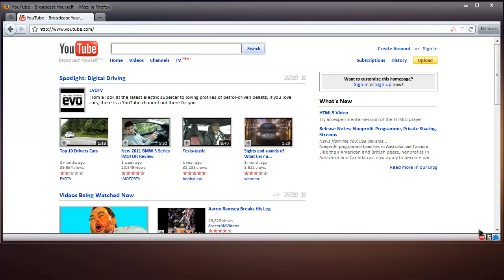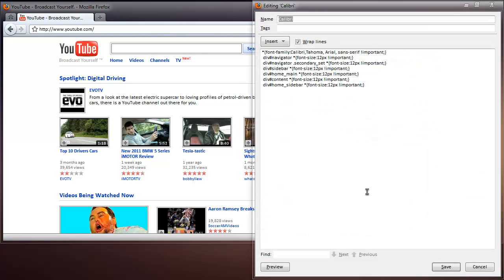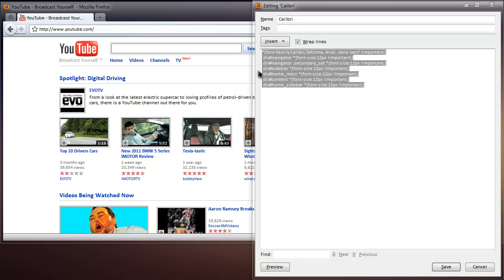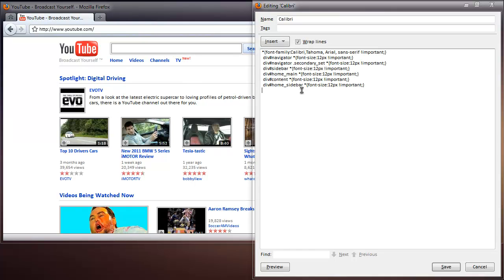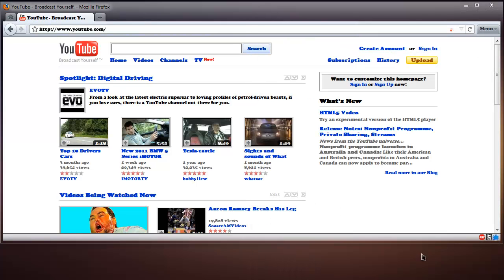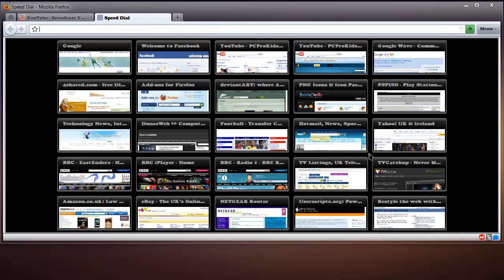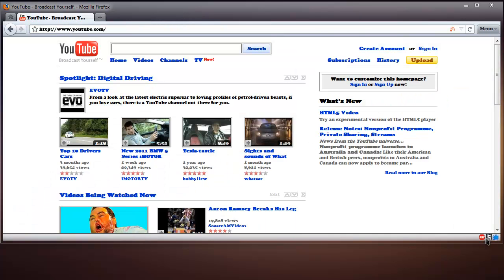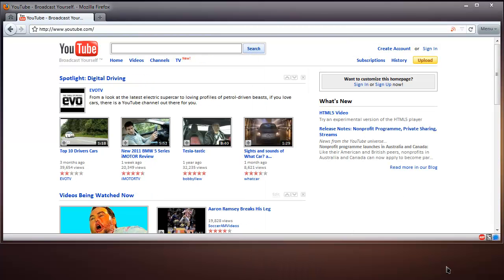Custom Font on your web browser (and Web Pages)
I always wanted to use my fonts on a website. Now you can do that. The code will be below. All you have to do is replace 'calibri in the top line to whatever you want.